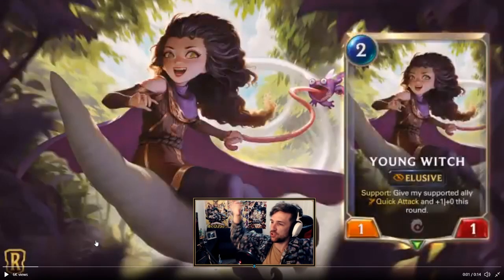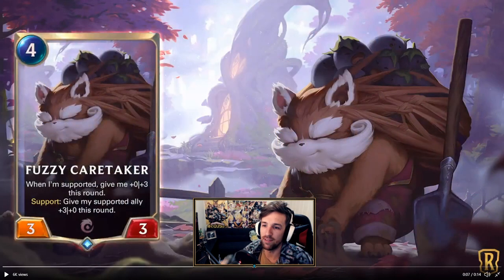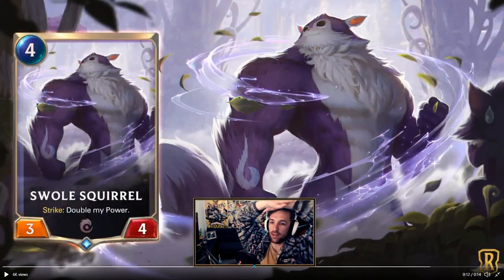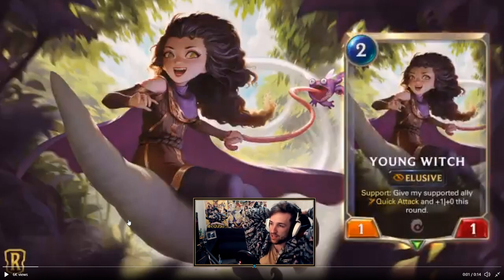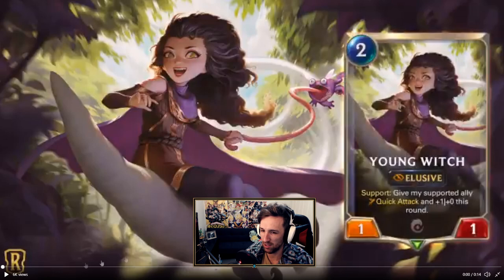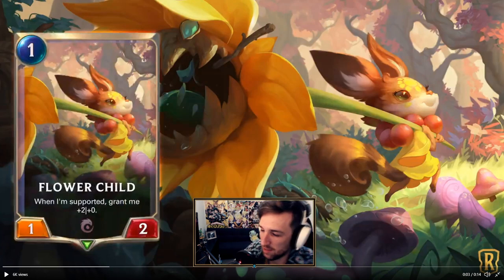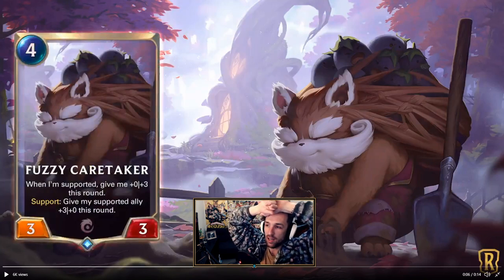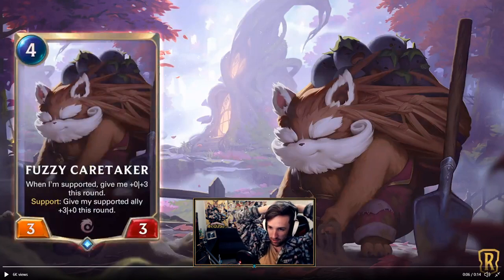5 NEW IONIA CARDS!! LoR Card Reveals | Legends of Runeterra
NEW IONIA CARDS for the Call of the Mountain Expansion

Taric, Champion, Card, Lor, Legends of Runeterra, Card Reveal, Gems, new champion, new wards,
Ionia, Ionia new cards, Call of the Mountain, Targon new cards